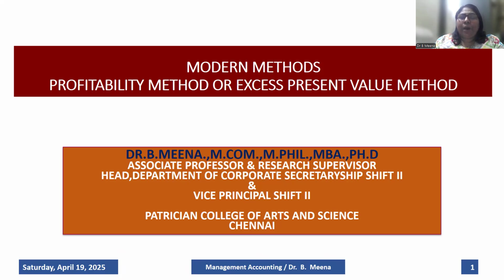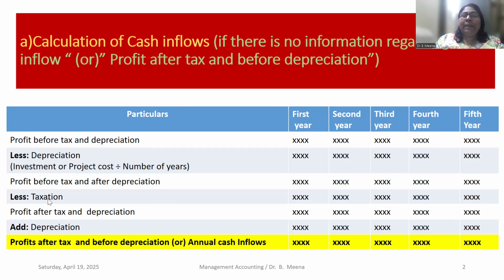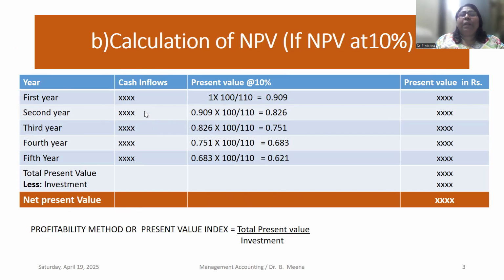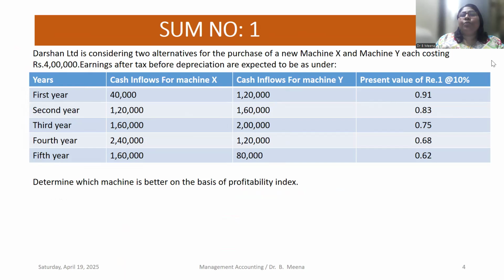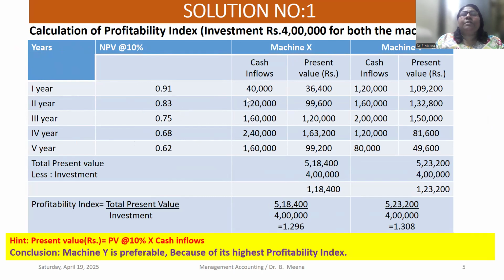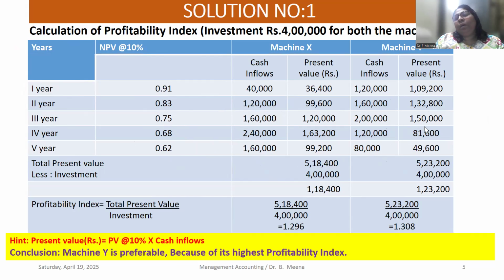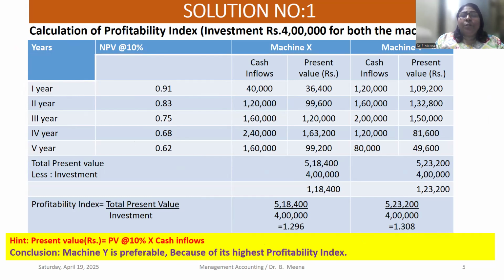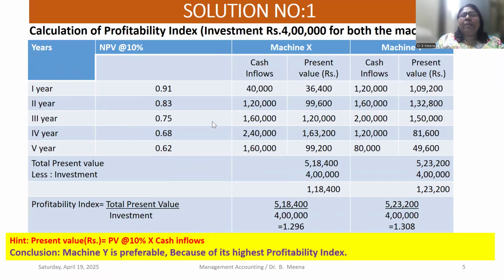Capital Budgeting Methods #4 - Profitability Index Method | The Learning Path